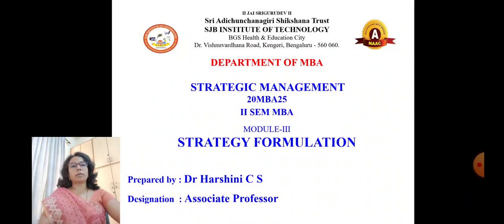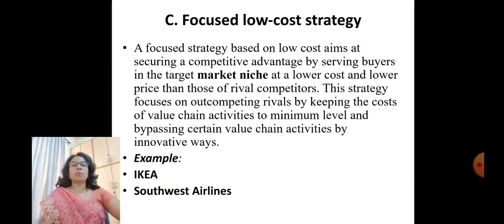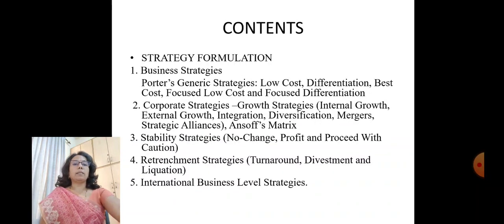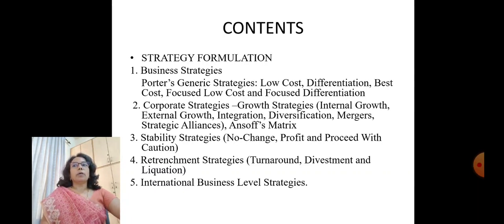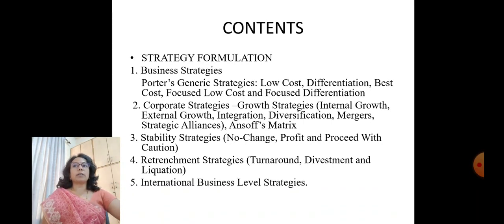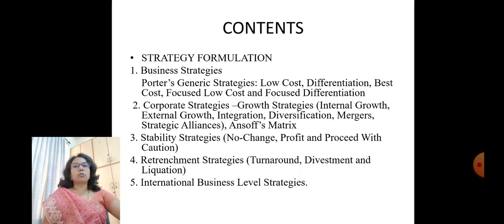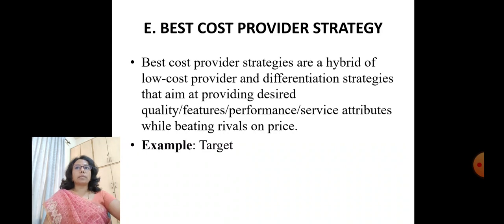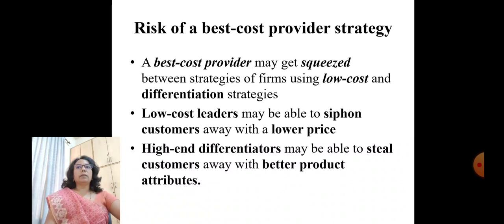SM Unit 4 2